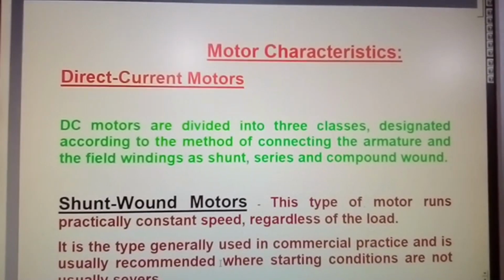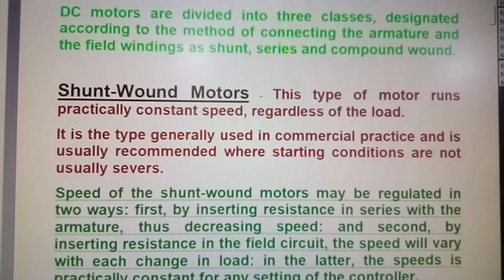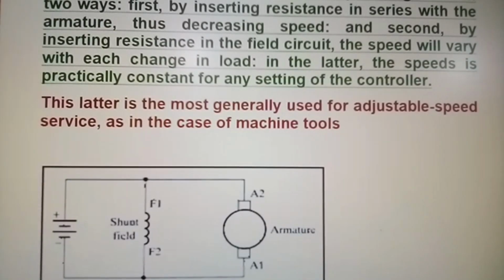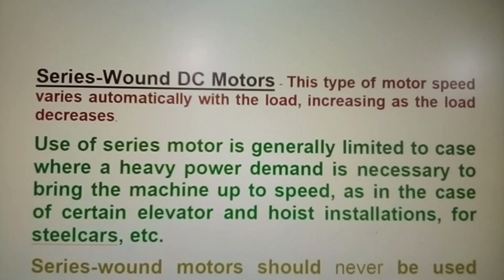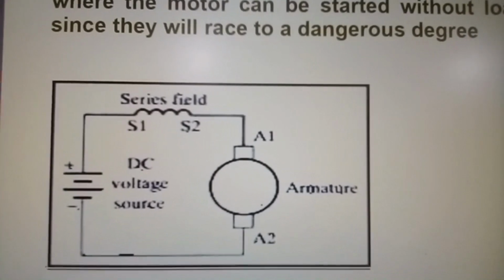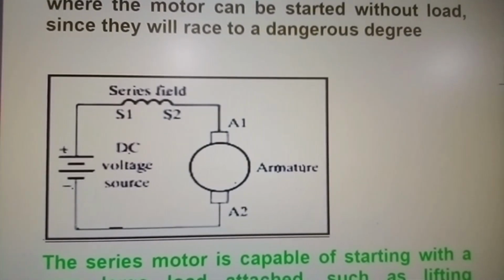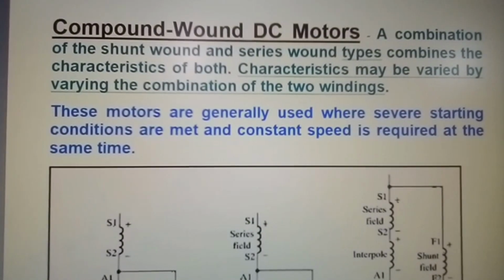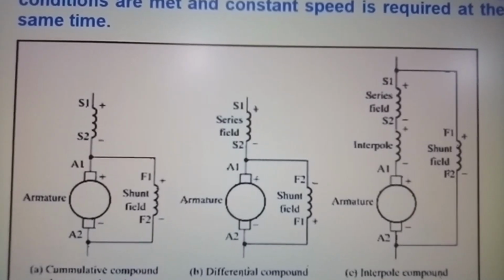Motor Characteristics 10 2020